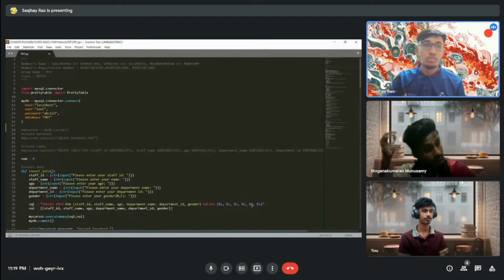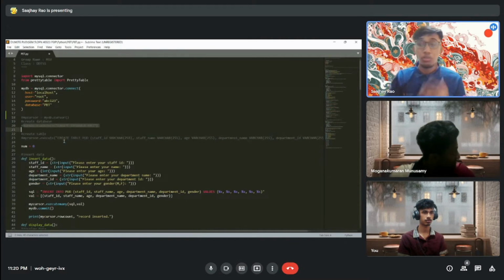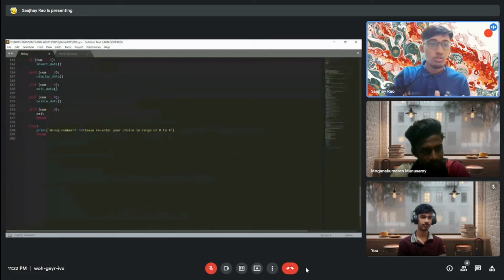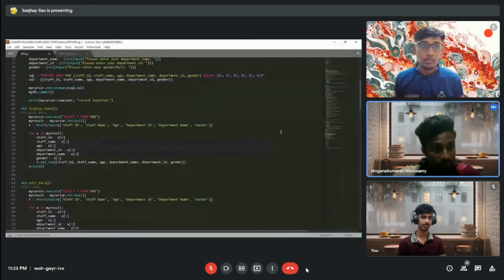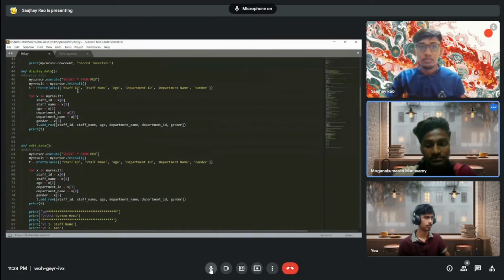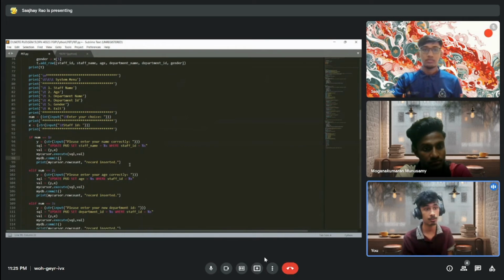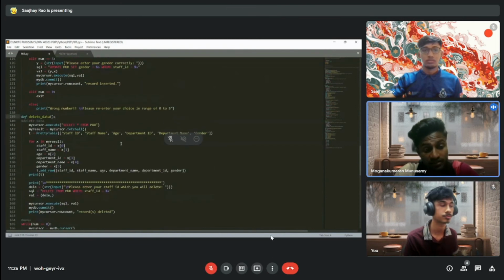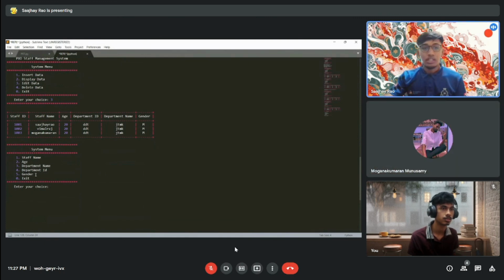PBT Presentation for Programming Essentials In Python